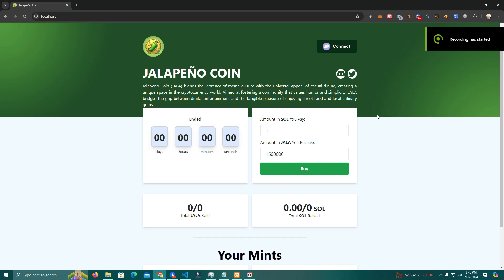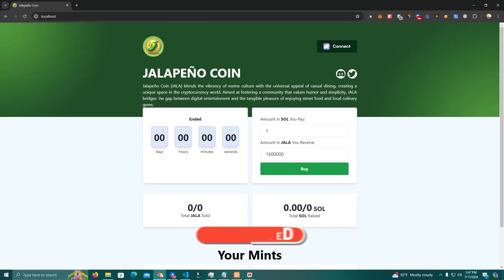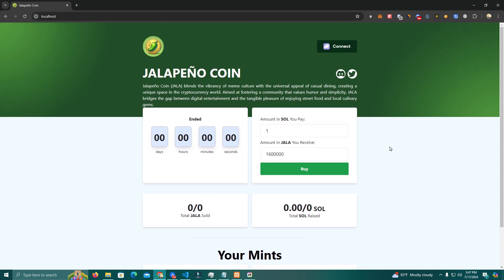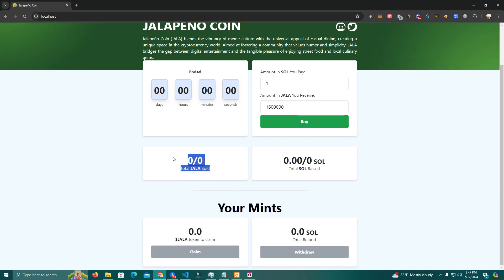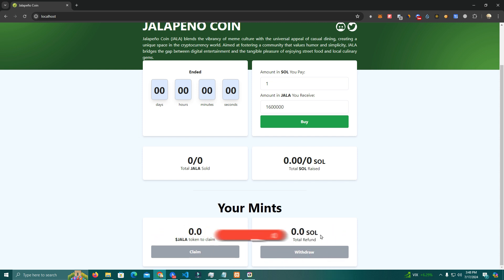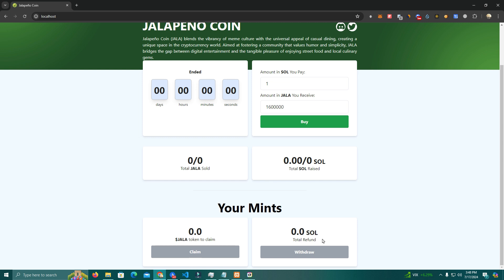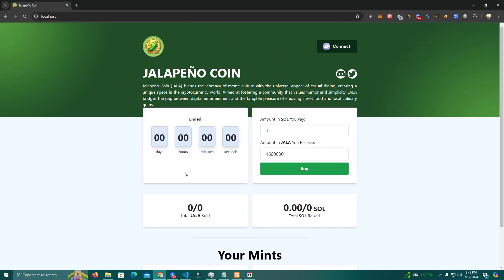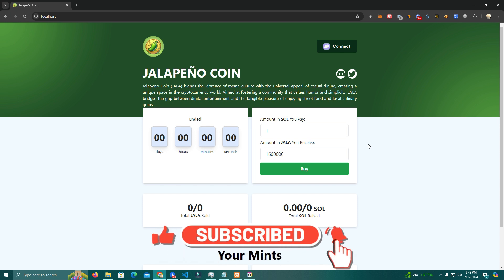Create Presale Website On Solana Network